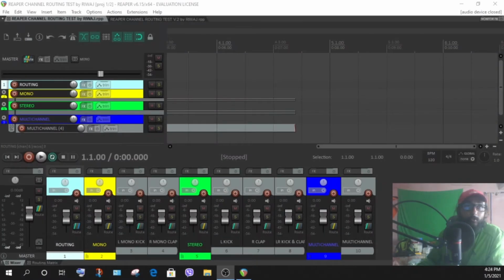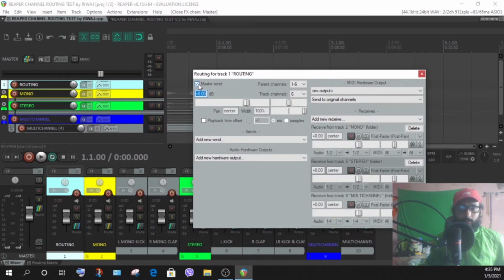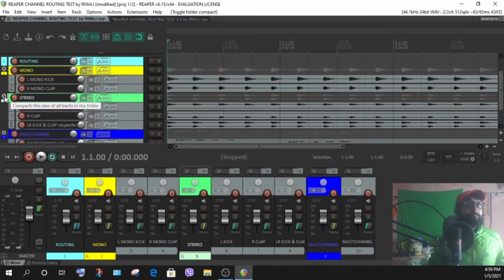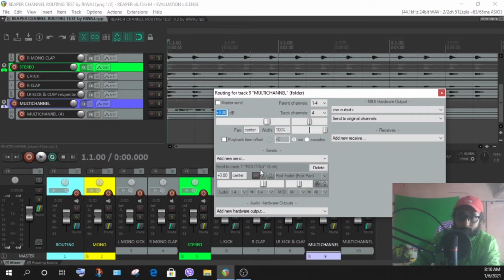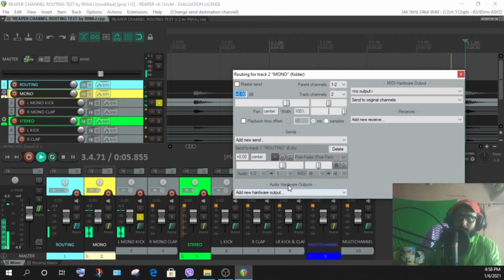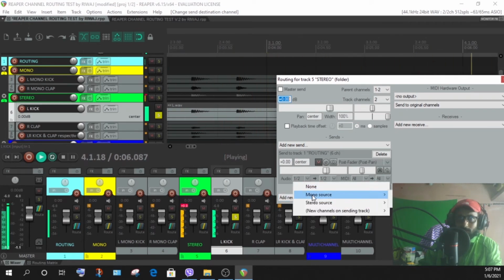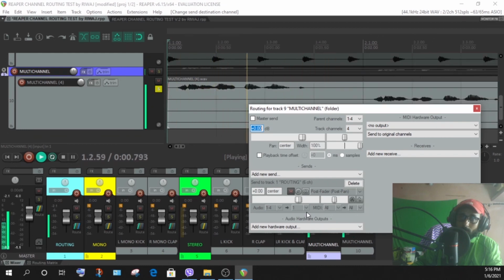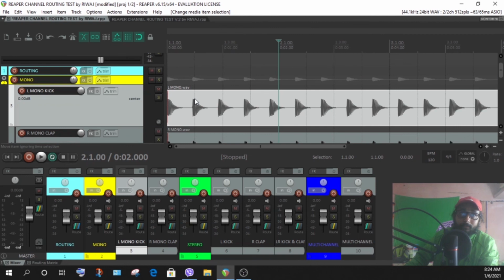AUDIO- TRACK, TRACK CHANNELS AND TRACK CHANNELS ROUTING IN THE REAPER DAW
THIS VIDEO FOCUSES MAINLY ON AUDIO SIGNAL ROUTING IN THE REAPER DAW.
TOPICS COVERED:
AUDIO TRACKS/TRACKS
AUDIO TRACK CHANNELS/TRACK CHANNELS
AUDIO TRACK CHANNELS ROUTING/TRACK CHANNELS ROUTING (AUDIO ROUTING)

ALSO, SUB-TOPICS COVERED ARE:
MONO TRACK
STEREO TRACK &
MULTICHANNEL TRACK

ALL THE TOPICS COVERED IN THIS VIDEO ARE APPLIED TO THE REAPER DAW DIRECTLY. SAME PRINCIPLES CAN BE APPLIED WITH OTHER DAWs AS WELL WITH SOME MINOR CONSIDERATIONS IN SETTINGS.

ALSO, INTERACT IN THE COMMENT SECTION IF YOU FIND SOME MISTAKE OR BETTER WORKFLOW FOR THE STUFFS SHOWN IN THE VIDEO! SUCH SHALL BE SO USEFUL FOR ALL!!!